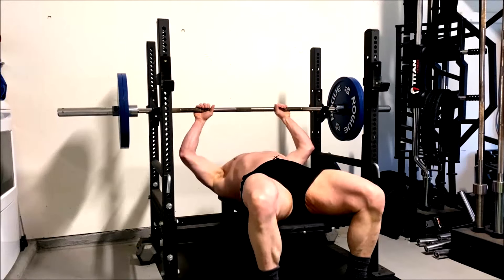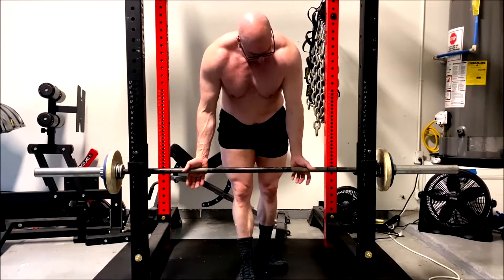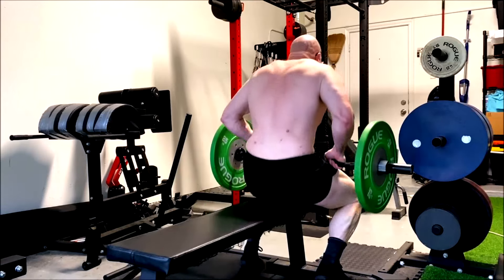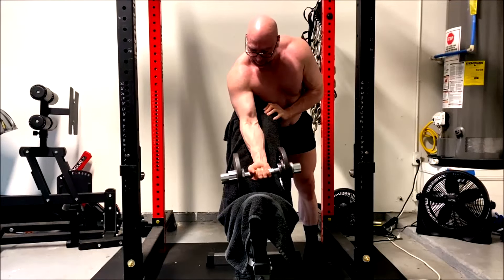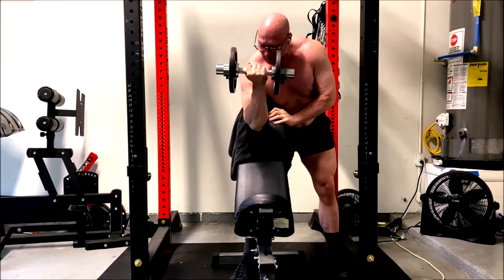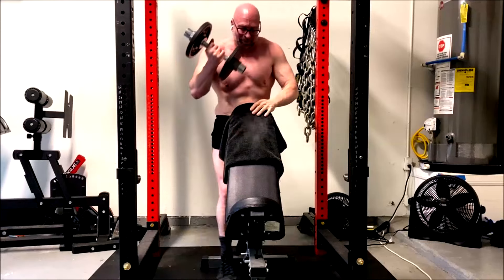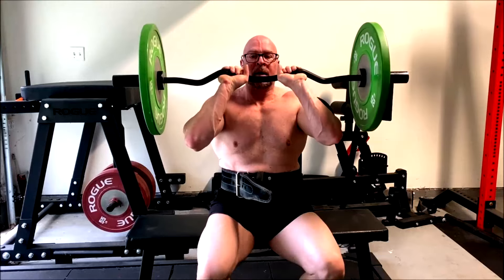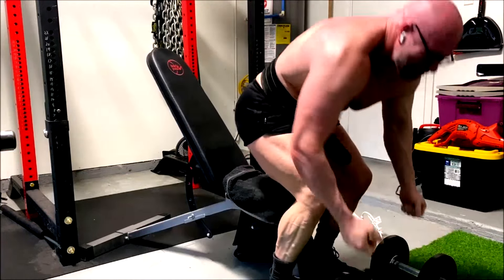Arm Day - 3-21-2024!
Today's Training Session:
-Close Grip Bench Press 225 3x8
-Barbell Curl: 75 3x10+
-Laying Ez Bar Extension: 68x18, 88 2x12
-Dumbbell Preacher Curl: #28 3x10
-Seated Ez Bar Extension: 48x15, 68 2x10+
-Dumbbell Incline Curl: #28 3x10+